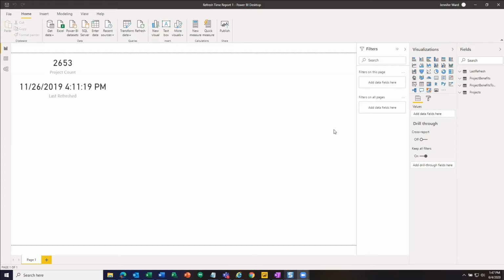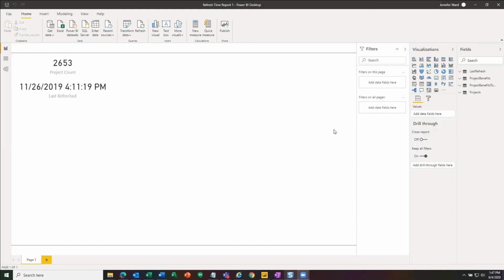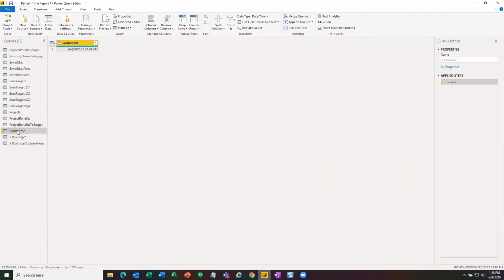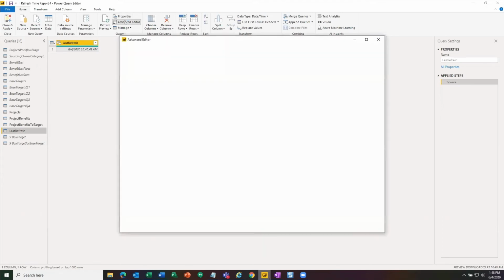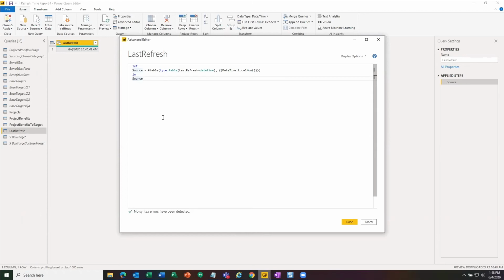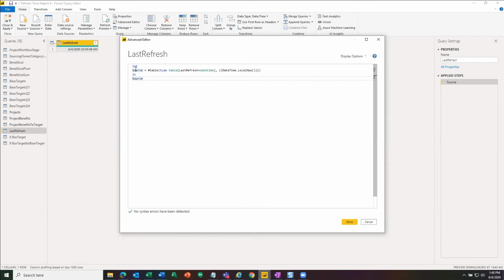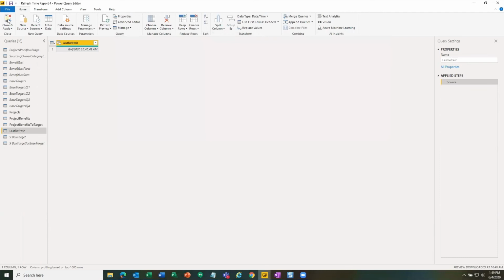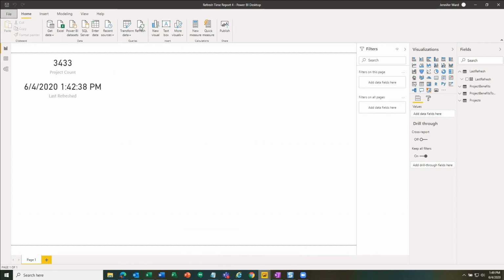Add Visualization to Microsoft Power BI Reports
Data visualization brings your project data to life with live dashboards, interactive reports, charts, graphs, and more. Discover key business insight quickly and effectively giving you the power to make informed decisions and track trends over time. In this webinar learn how to use the library of fully customizable open source data visualization for Power BI.